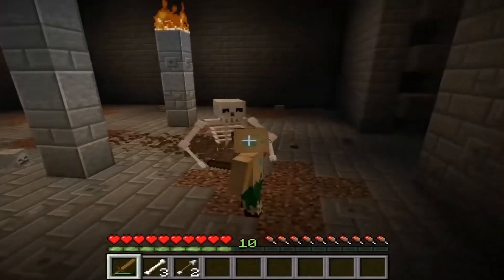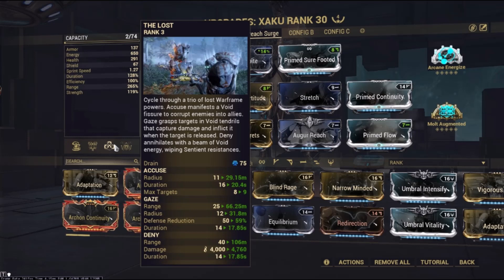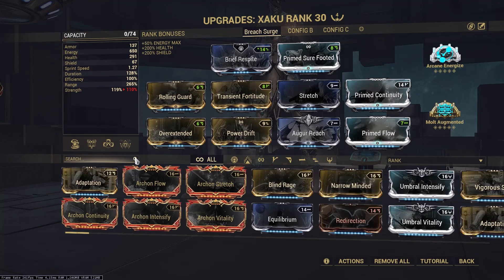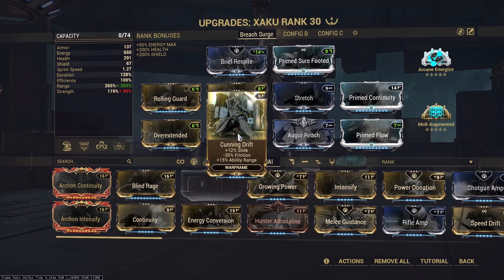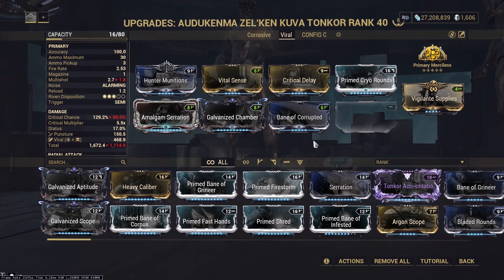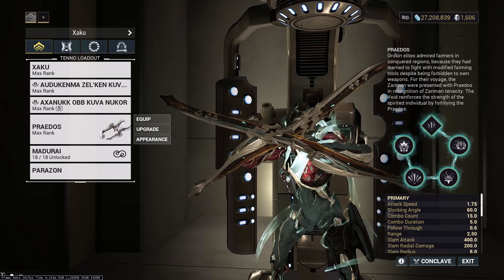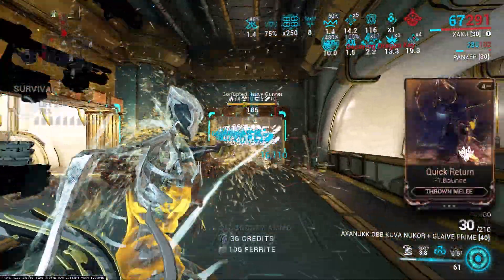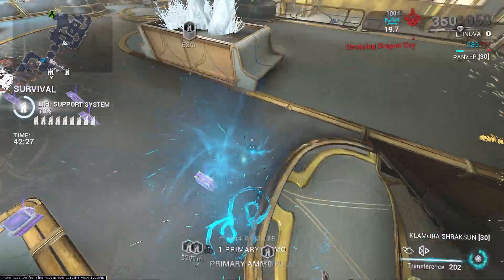Warframe Tier List & Review: Xaku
The skeleton Warframe isn't real it can't hurt you
Also, whoops I'm an idiot. You can run umbral intensify over transient fortitude and still reach 200% str and get 28% duration for the cost of 11% str, which str is irrelevant past 200% anyway. One downside to this is you now need 2 crimson shards to replace augur secrets instead of only one, and power drift instead of secrets no longer reaches the 200% str threshold.

Doesn't change any of the rankings though, just some QoL.

For archon shards, assuming streamline and no flow, I'd go something like:
2x red for 20% str (to remove augur secrets for cunning drift or flow)
1x blue for 50/75 max energy
1x red for 10/15% duration
1x yellow for casting speed or energy pickup. (casting speed reduces cast time on 4, meaning you lose less duration on your 2/3 each time you recast the 4)

0:00 Intro
0:35 Build and Loadout
5:58 Regulations
6:23 Topic One: KPM
7:30 Topic Two: Survivability
8:41 Topic Three: Viability
10:48 Topic Four: How fun are they to play?
11:47 Conclusion